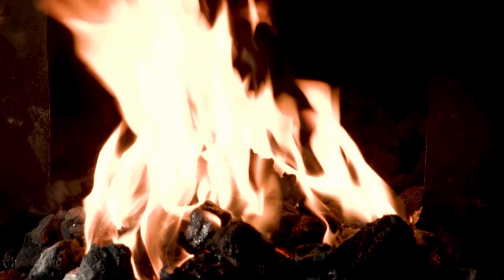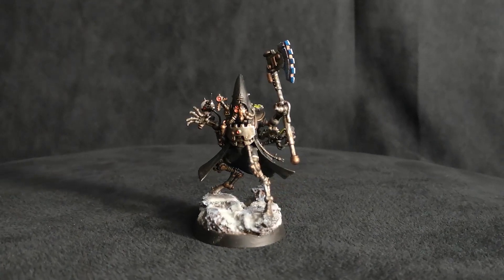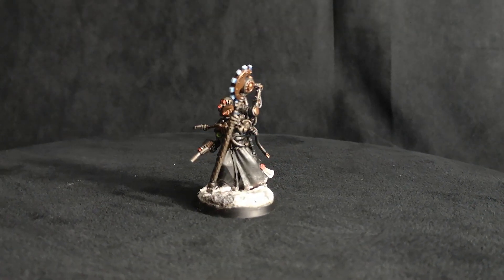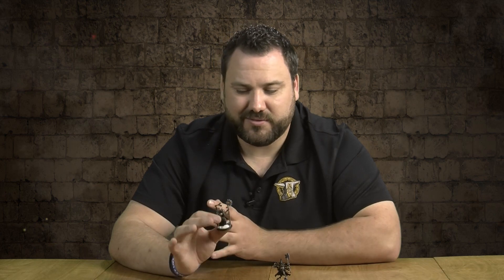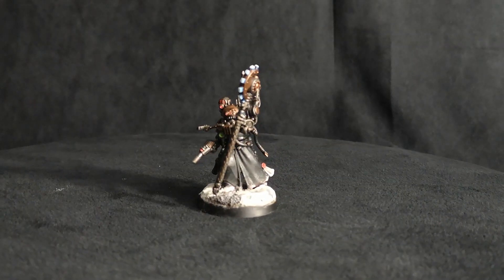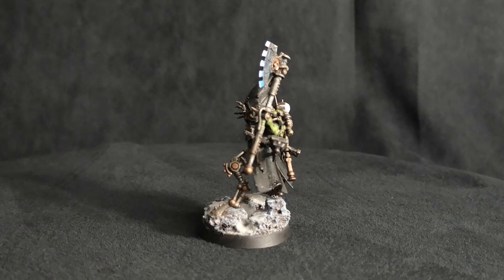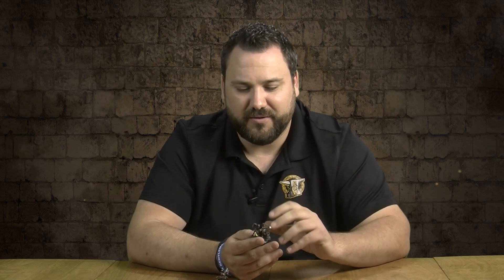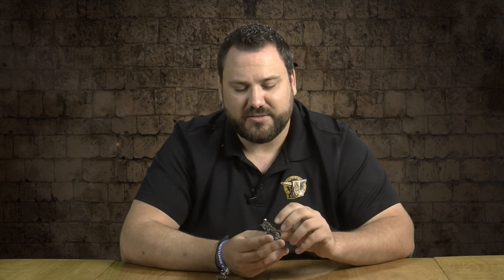Conversion Corner: Tech Priest Enginseers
Tech Priest Enginseers praise the Omnissiah, and work hard to keep the machines of the Imperium ticking. On another episode of Conversion Corner, Adam discusses his kit-bashed Tech Priest Enginseers, B.O.B the Fixer and 3.J Jazzy Joff, for his Adeptus Mechanicus Collection. He goes over the components, and creative inspiration in making these models for use in games of Warhammer 40k.

AND

Tista Minis

Discounted New and Used Warhammer 40k and Age of Sigmar products. Check out his Online Store!

AND

Brushfire Studios

CREDITS

Anvil of War is a group of  tabletop war game hobbyists, who share a strong passion for the games they play. Founded in 2018 by Adam and Ken, the AoW team has since expanded to include Owen, Nathan and Richard. Our combined goal is simple, share the hobby we love with the world, and help forge the table top gaming community.

Anvil on the Road - We hit the road for event and tournament coverage.